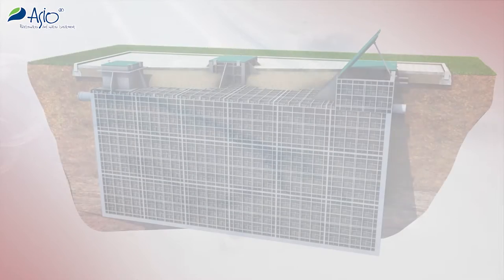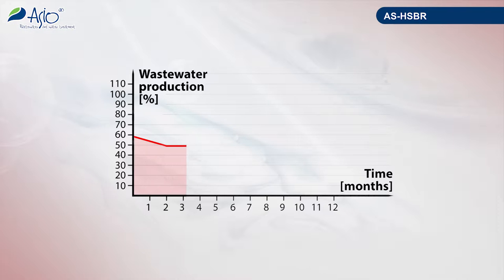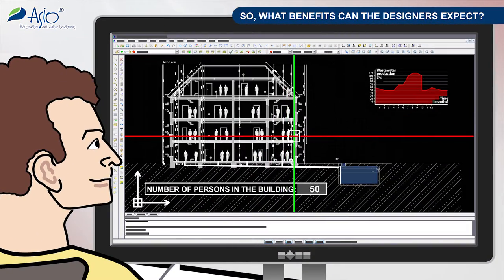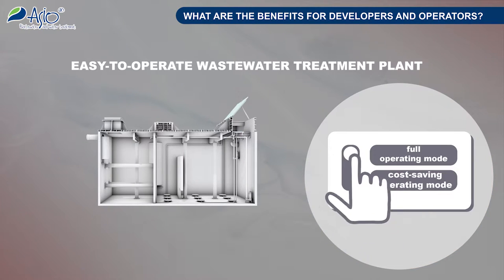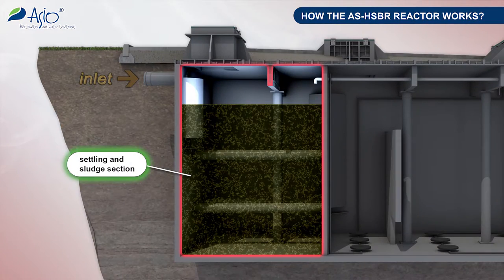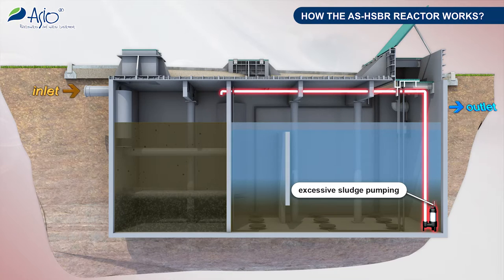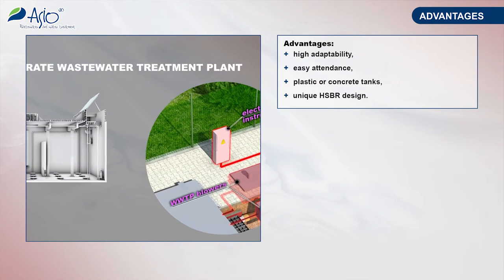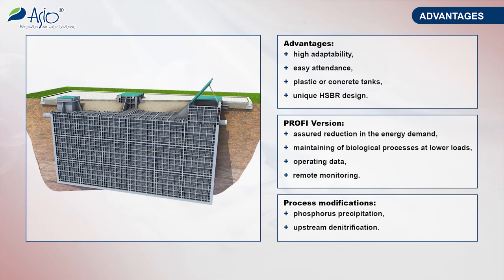Wastewater treatment plant AS-HSBR _ EN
The wastewater treatment plant with the HSBR type marking is intended for purification of domestic sewage produced in multi-dwelling houses, hotels and other sources of sewage with the capacity from 51 to 300 PE (population equivalent. i.e. unit per capita loading). By its useful capacity range, the plant extends the capacity of smaller wastewater treatment plants, such as AS-VARIOcomp K and N, while by its size and incorporated ideas it is similar to AS-IDEAL PZV or AS-KLARO.